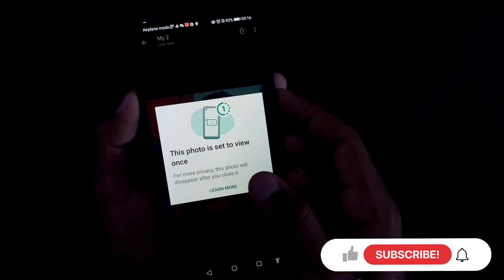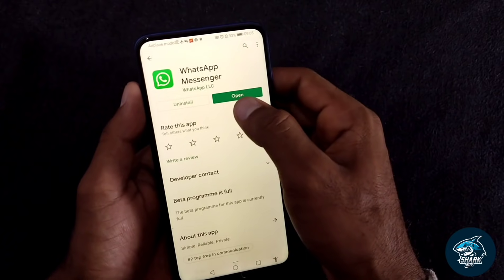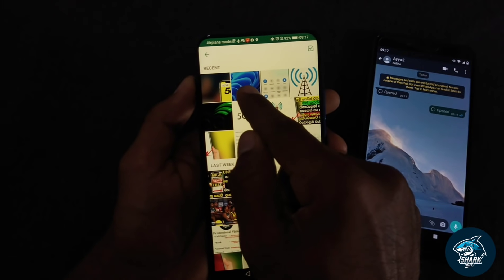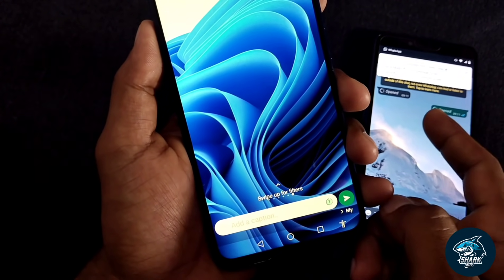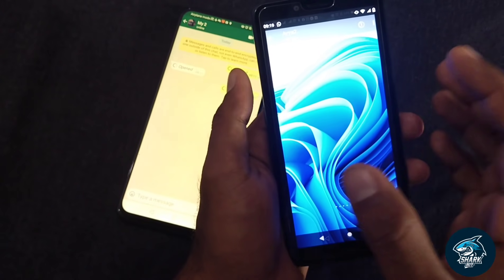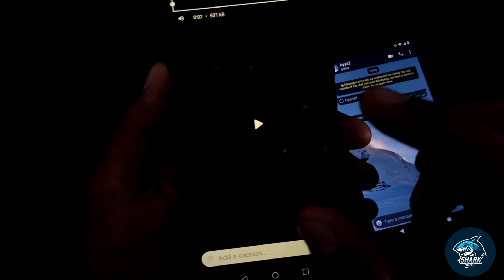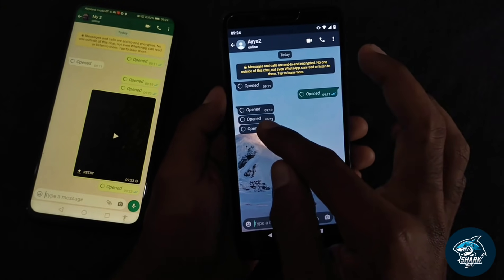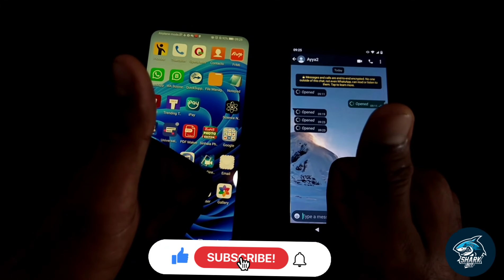2021 Whatsapp Top New Update Trick - Whatsapp Viwe Onece Feture Shark Boy sl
Whatsapp viweonece feture is a best feture in 2021

WhatsApp is rolling out its “View Once” feature today, which deletes photos or videos from your chat after they've been opened by the recipient. When sending a photo or video, you can make it view once by tapping the “1” button to the left of the send button. After the recipient opens it, it'll be deleted